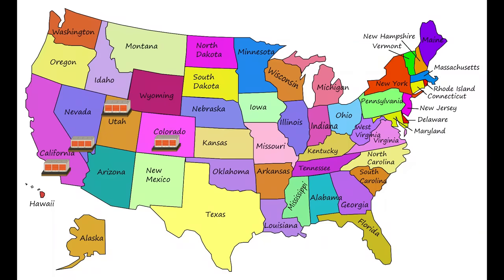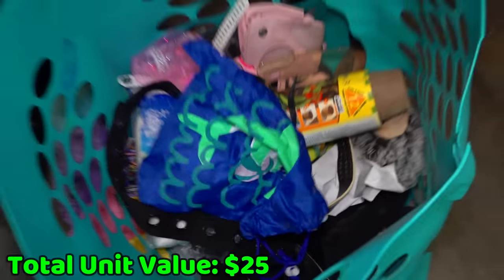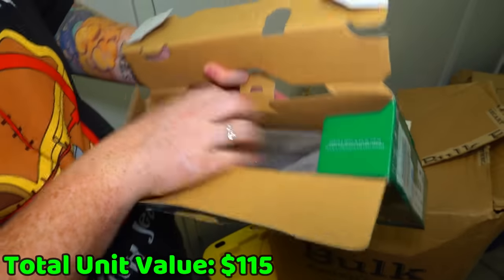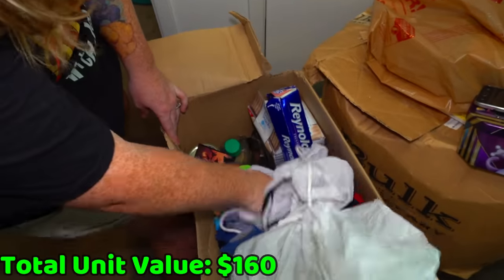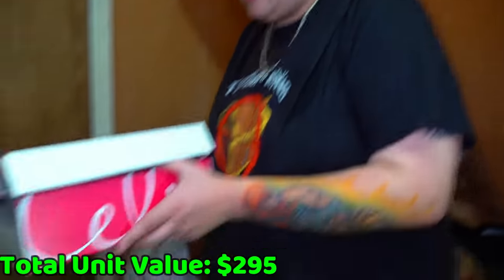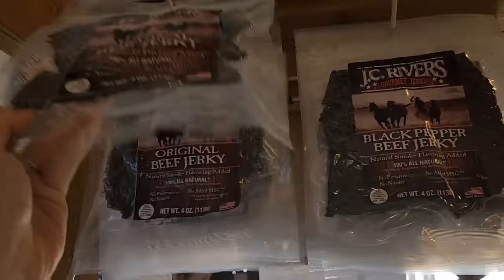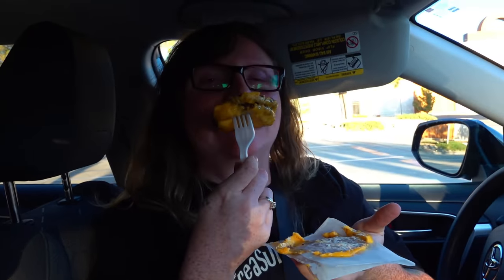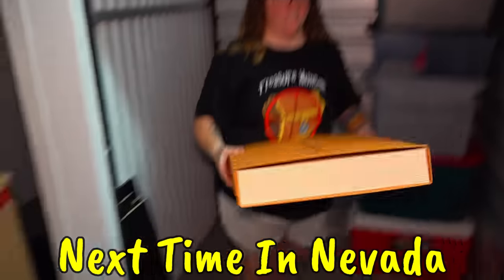Found SECRET Coin Stash in Storage Unit!! Sold to PAWN STARS!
We are buying a storage unit in every state across America from the west coast to the east coast! Every dollar we make along the way is going to be donated to St Jude's Children's Hospital! Help us reach our $10,000 goal!

All sales on eBay here are going to St Judes!